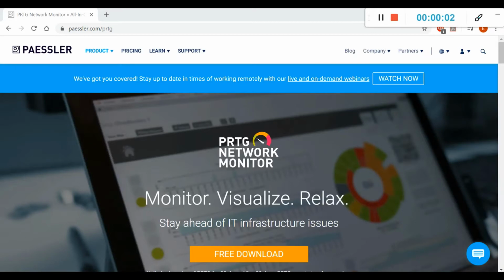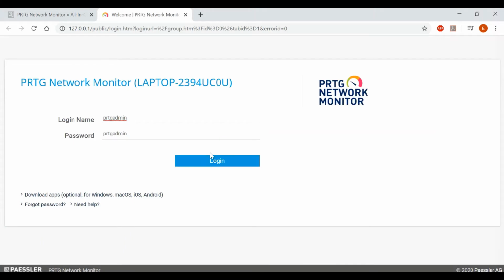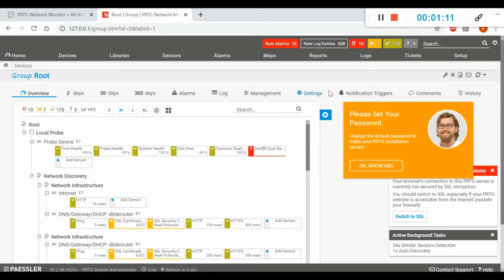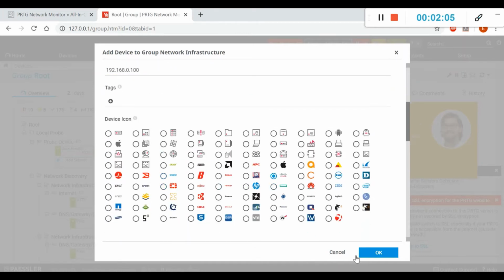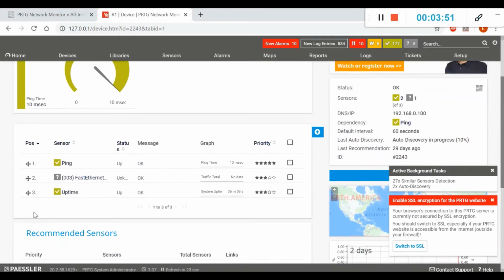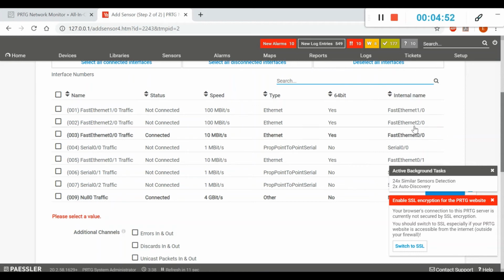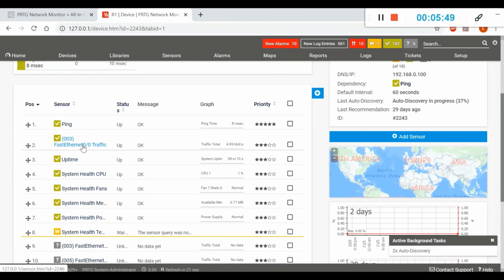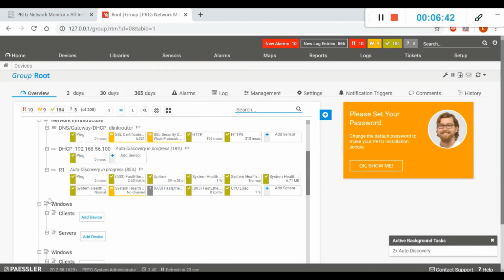Integration of GNS3 and PRTG Network Monitor Basic Setup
This video will guide you through the installation of PRTG and enable SNMP on PRTG for monitoring.

0:03 Installation of PRTG Network Monitor
1:04 Logging in PRTG
1:17 Enable SNMP on GNS3 Router
2:08 Adding of network node in PRTG
4:23 Adding SNMP sensor in PRTG